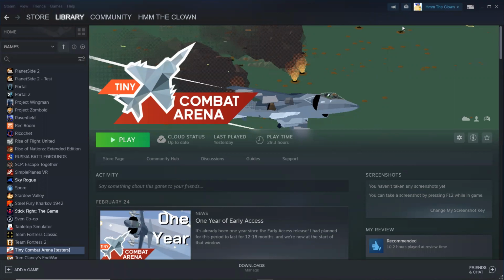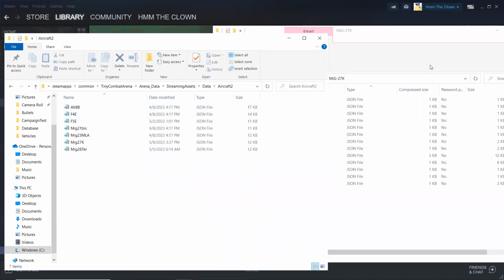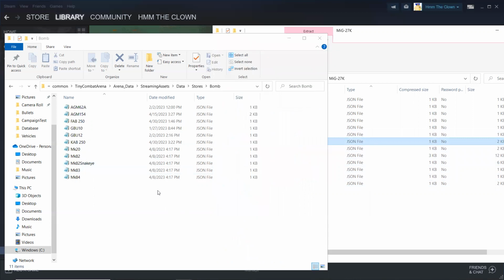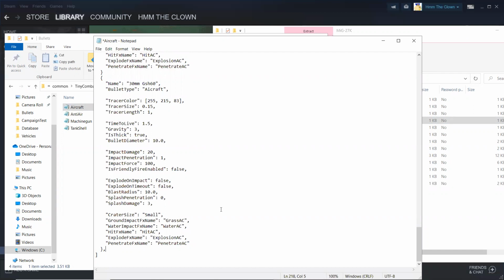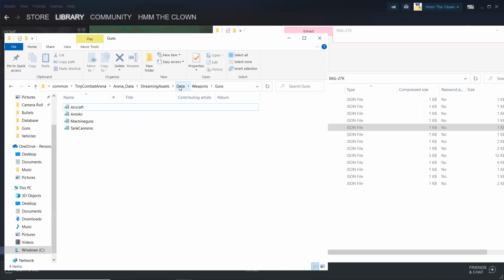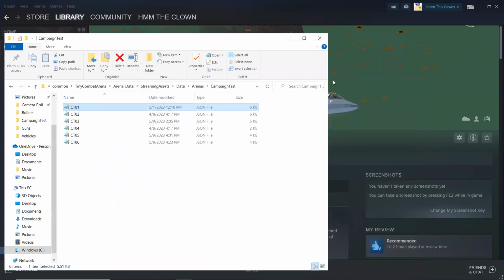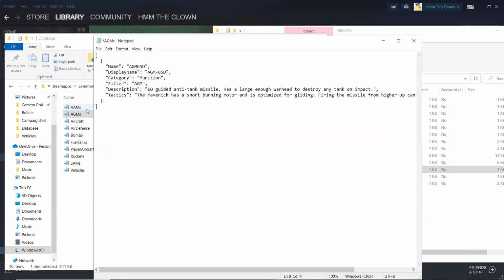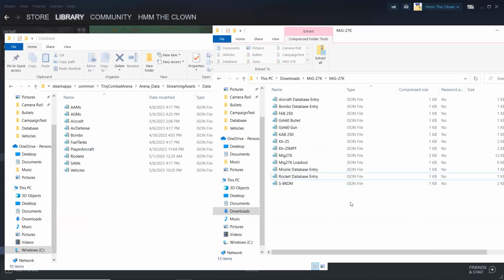(Depreciated) Tiny Combat Arena: How To Install Modded Aircraft Tutorial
**This Video Is outdated, Recently TCA got a New Update Changing the way mods work.**

Of course I forgot Something, Not all aircraft will have database entries or custom guns or even custom names. Some of them require you to usually replace the F-5E in your aircraft2 file but almost all the time they will require custom weapons.

00:00 For Quickplay
05:30 For Campaign
07:20 Database Entries